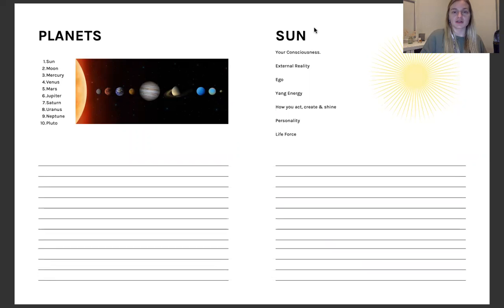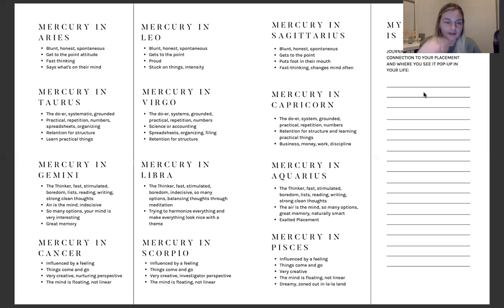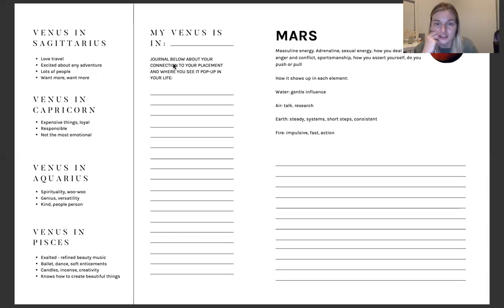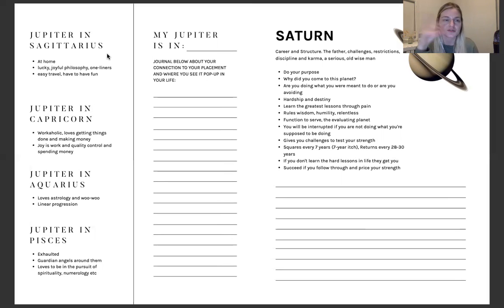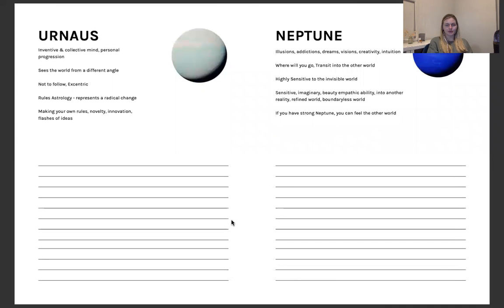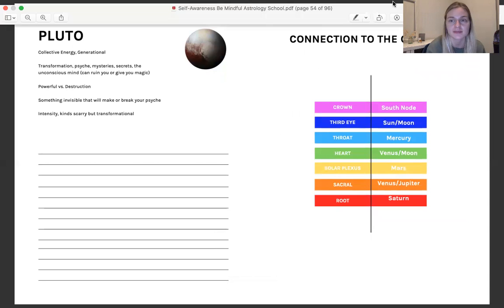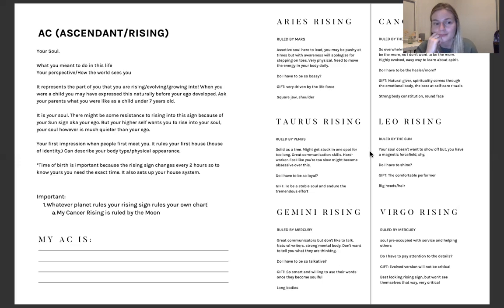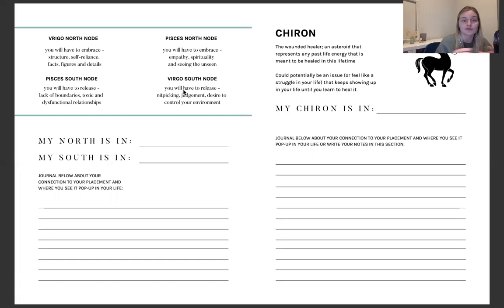Week 3 The Planets - Transformative Astrology Program | Learn Astrology for Free